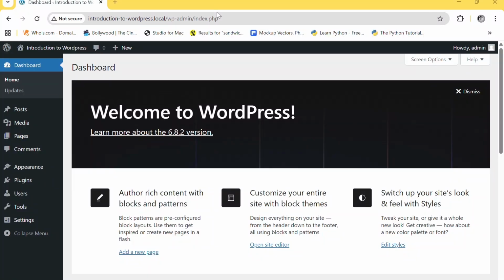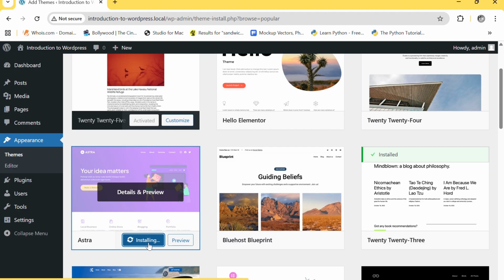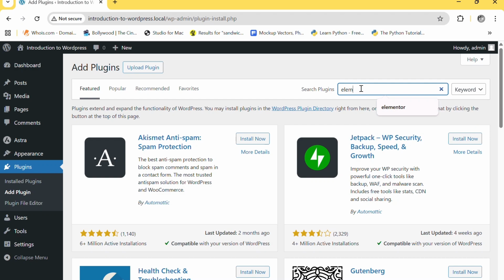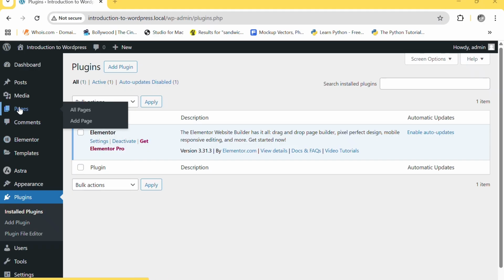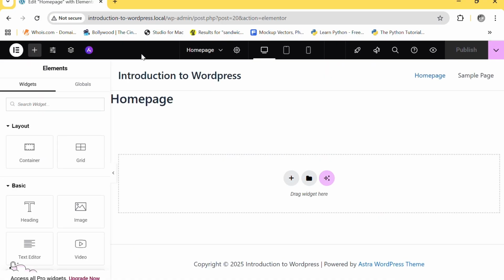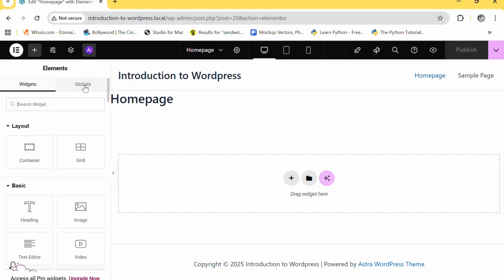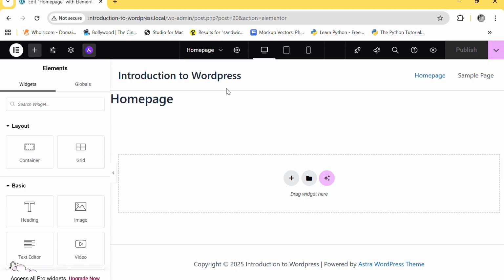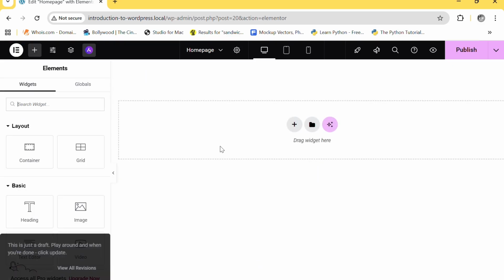Installing Themes and Plugins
In this video, I’ll guide you through installing the Astra theme and setting up the Elementor plugin step by step to create a clean, modern, and professional WordPress website. Perfect for beginners who want to build a website without coding. 🚀

👉 By the end of this tutorial, you’ll know how to:

Install and activate the Astra theme
Set up and configure the Elementor page builder
Design a professional WordPress website with ease

Design Reference (Figma File)
Check out the project design here:
👉 View Figma Design

Want to follow along with the tutorial hands-on? Grab all the necessary files using this link: